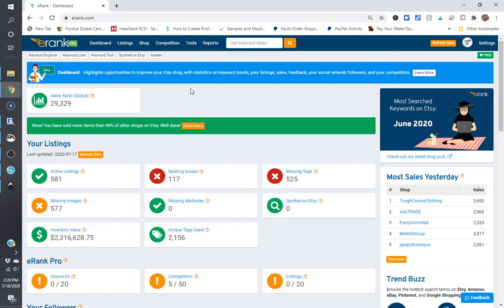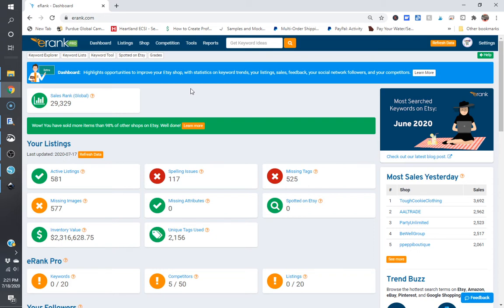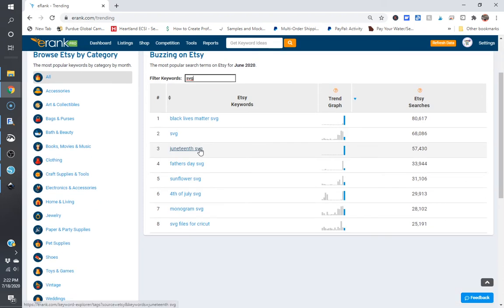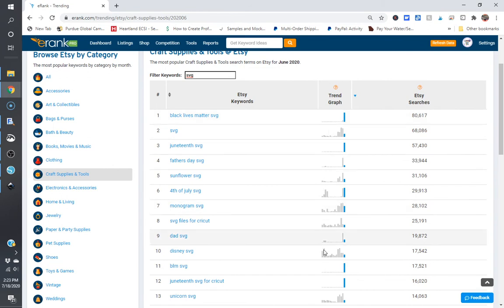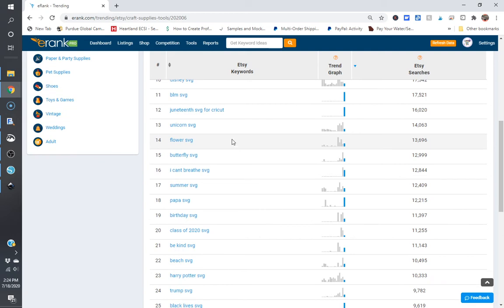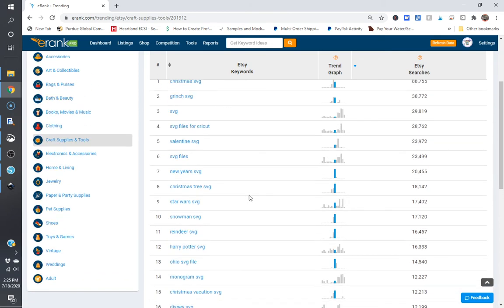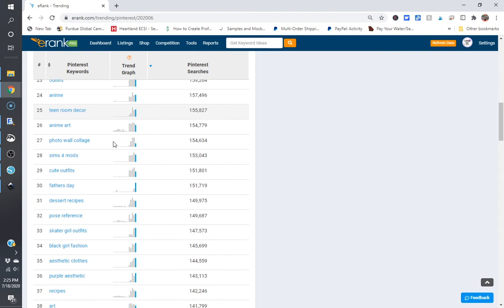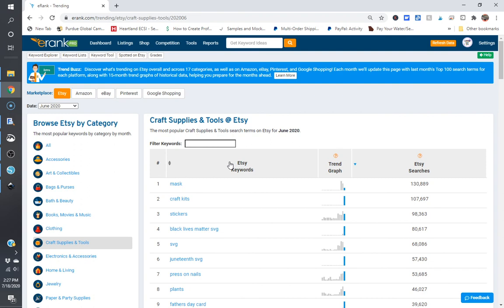Using Etsy Rank to Find Inspiration